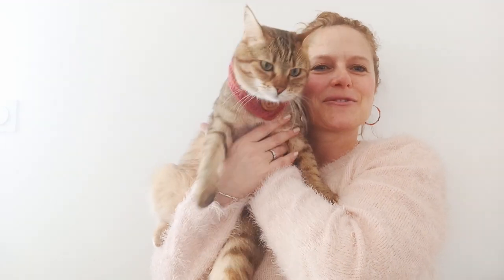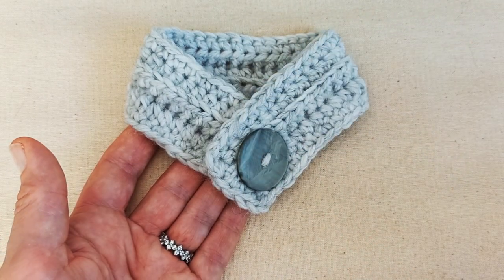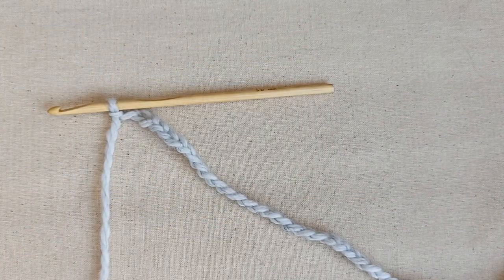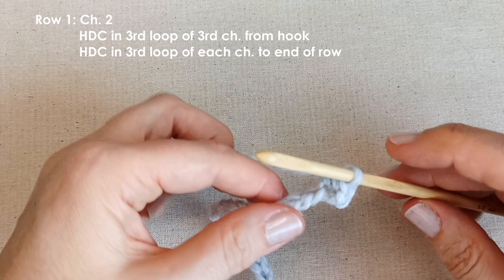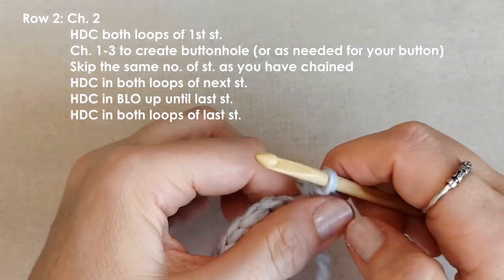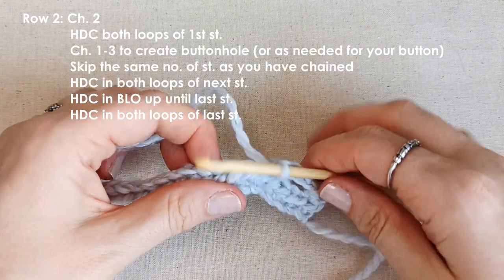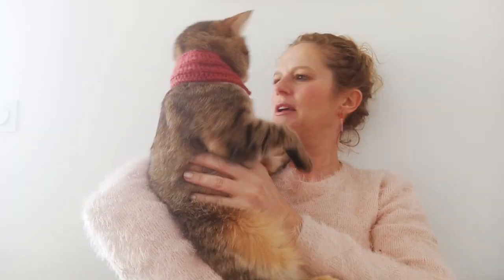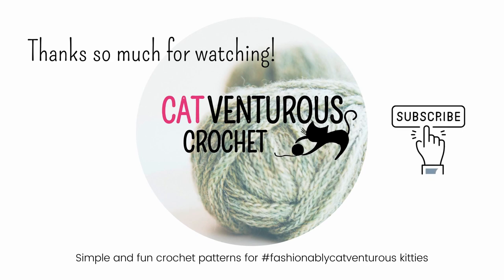Felix Button-Up Cat Scarf - Catventurous Crochet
Welcome to this beginner-friendly video tutorial for our Felix Button-Up Cat Scarf.

0:00 Video starts
0:25 Materials
1:35 Stitches/techniques
2:30 Tutorial starts

This video is dedicated to our furiend Felix. @mr____felix

We would love to see photos of your fashionably catventurous kitty wearing his/her scarf.

Materials: (0:25)
       Yarn of your choice (I used a bulky acrylic 80%/wool 20% blend)
       Button (I use large buttons to avoid choking hazards)
       Darning needle
       Scissors
       Measuring tape

Stitches/techniques: (1:35)
       Working into the 3rd loop on a chain
       Half double crochet into the back loop only (BLO)
       Invisible finishing stitch
       Weaving in ends
       Sewing on a button

Tutorial starts at 2:30

One width demonstrated. Sizes small, medium and large in length and neck circumference. Customisable for sizes outside standard. For sizing information go to 2:40

**IMPORTANT: These scarves are intended to be stylish and fun for you and your cat. For their safety, please supervise your cat at all times while they are wearing this scarf or any other item that secures around the neck.**